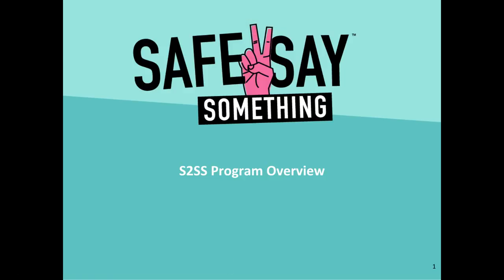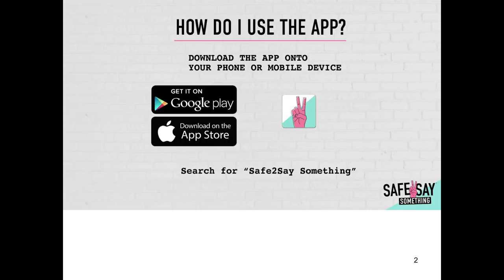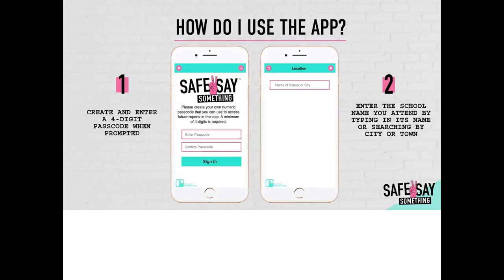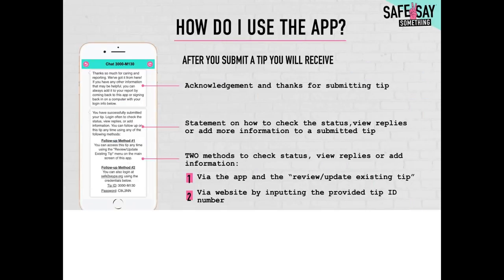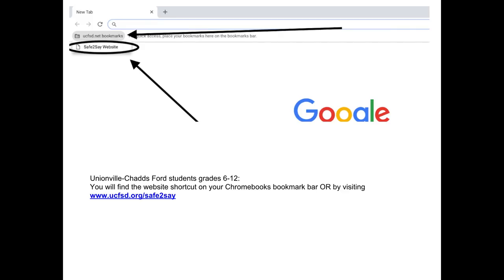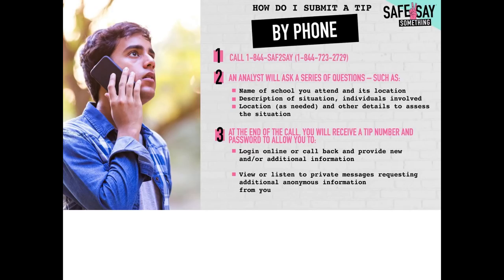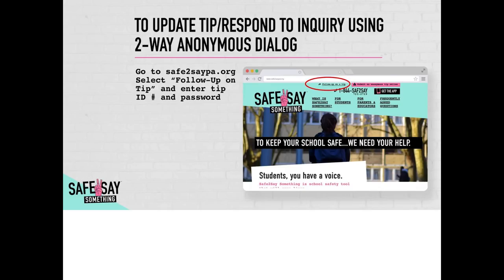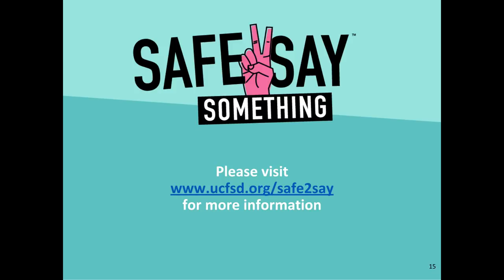Safe2Say Something App UHS User Guide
This video provides instructions on how to use the Safe2Say Something application and website to submit an anonymous tip. Follow the link below at access the website.